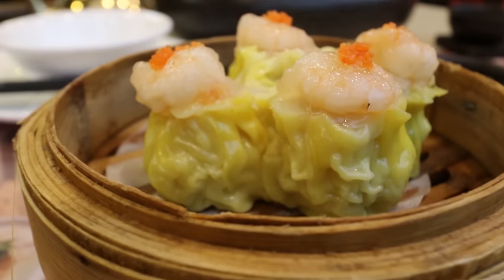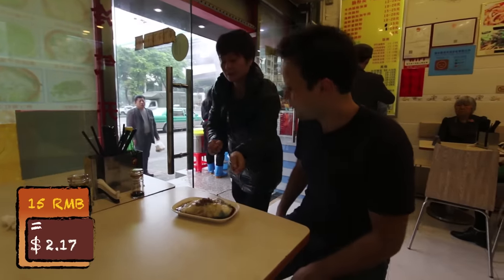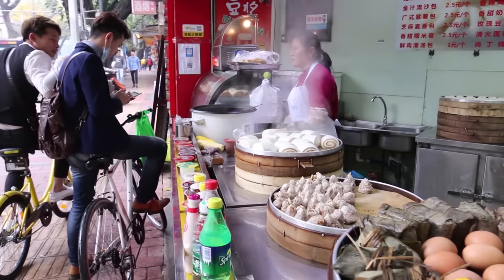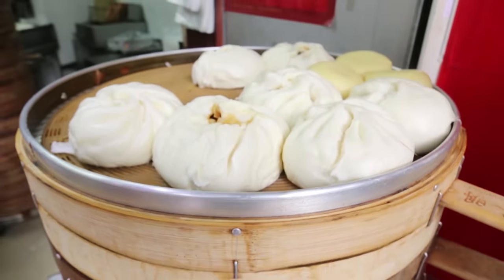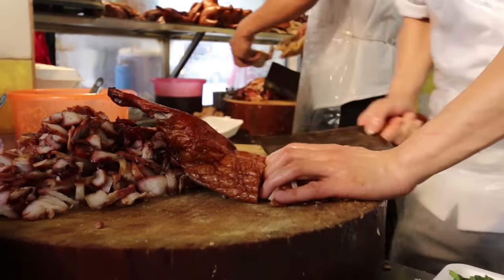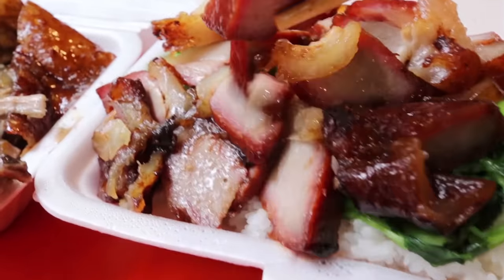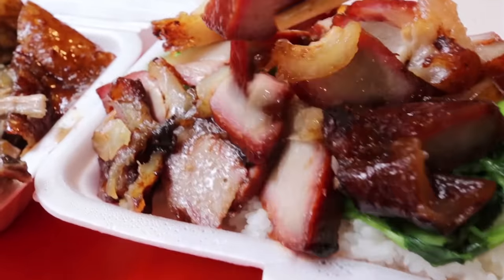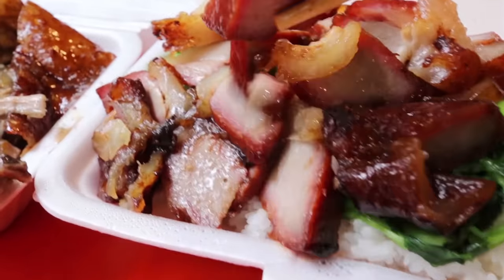Chinese Street Food Tour in Guangzhou, China | Exotic Seafood, BBQ Pork, and Street Food in China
Street Food in China! Exotic Chinese Street Food and Seafood in Guangzhou, near Hong Kong! This is the best street food!
In Guangzhou, China, and Hong Kong, there is some of the best chinese seafood and Chinese street food around the world. In 2016, I began getting more and more serious about eating Chinese street food, and now, in 2017, I'm going full time! Fresh, cheap, and delicious Chinese street food! You have to try it! You can eat and try the best cantonese food specialties like dim sum, bbq roast pork (char sui), rice noodle rolls, and fresh (not cheap) seafood from a local seafood market, all of which are must try chinese foods!

In this food and travel video/vlog, I take you on a full Chinese street food tour of Guangzhou (keep this food in mind if you also visit Hong Kong)- we eat a lot of specialties on the street and in Chinese restaurants together. The addresses for these locations are listed below. Chinese/Asian food recipes are going to be included in my blog shortly.

1) Local street food Chang Fen (rice noodle roll) - These are found throughout the city and are famously eaten during breakfast time in Guangdong, or during yumcha dimsum. I went to a very cheap Chinese restaurant specializing in Changfen in Baiyun district:
Name: 潮汕辉记肠粉
Address: 广州市白云区岗贝路4号

2) The best and must try chashaobao AKA charsui bao AKA BBQ pork bun. These beauties are like upgraded baozi steam buns you find all over the streets of China. The pork juicy and covered in a sweet Barbeque sauce and the bun is so fluffy, you won't be able to get enough of them!
Name: 天天包点
Address: 广州市越秀区起义路72号

3) Famous Chinese street food Chashao BBQ pork and Shao'e roast goose. These are the best and two must try street foods in China, especially during lunch hour in Guangzhou or Hong Kong
Name: 九爷鸡
Address: 广州市越秀区文明路103号

4) Dim sum at the famous yumcha dim sum restaurant Dim Dou Dak. This is a chain restaurant that serves some of the best cantonese dim sum in the city. Be sure to order the shao mai dumplings, har gao dumplings, fengzhua chicken feet, and their specialty red rice roll. So good!
Name: 点都德
Address: 广州市越秀区越秀中路60号宝贝城4楼

5) The largest wholesale seafood market in Guangzhou. There is a huge selection of seafood here, you could spend a whole day here just watching and discovering all the different types of fresh seafood. It's not cheap unfortunately, it's quite expensive! Be ready to bargain a little bit.
Name: 盛港湾酒楼
Address: 广州市海珠区黄沙海产批发市场

If you have a whole day in Guangzhou or even Hong Kong (you can find exactly the same street foods) to travel and eat and try Chinese street food, then visit some of these amazing and best street food locations!

I enjoy tasting and documenting as many dishes as I can and I'm going to make videos for YOU along the way! Over the next few years, I'm going to travel around the world and document as much food as I can for you! I love delicious food! This channel will show you real Chinese food and real street food, not that stuff they serve in the Buzzfeed challenge.

/ chinese food chinese street food taste test gordon ramsay best top cooking cuisine kitchen 2017 recipes chinese street food seafood

Love the music I use? Get a FREE month from me to you! I'm using this library for a few months now (since July 2017) and LOVE it.